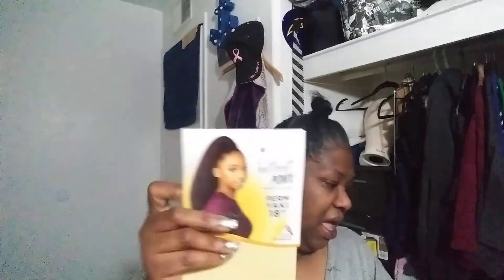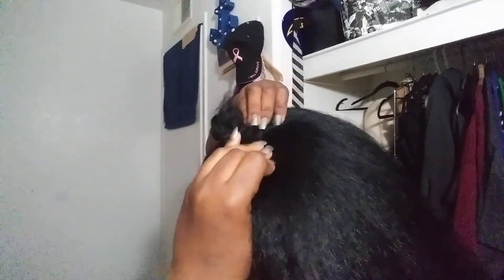Up-down look for less than $20